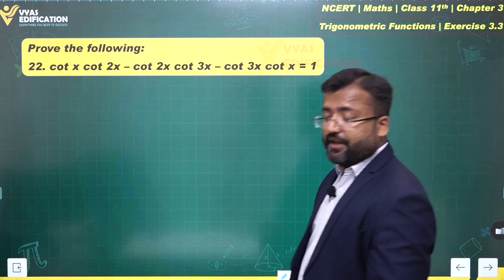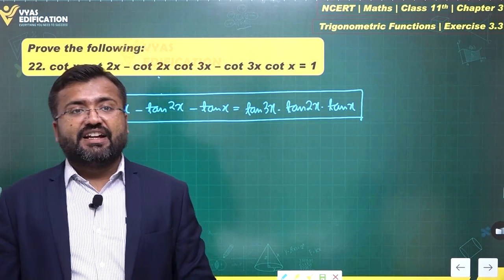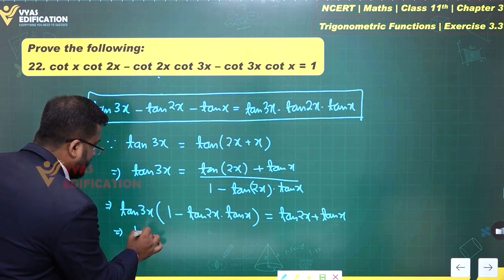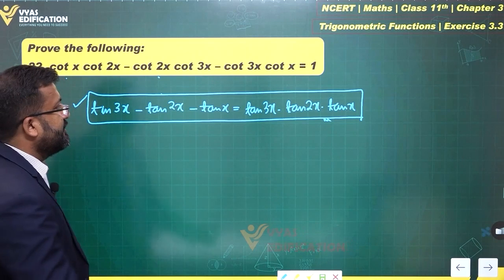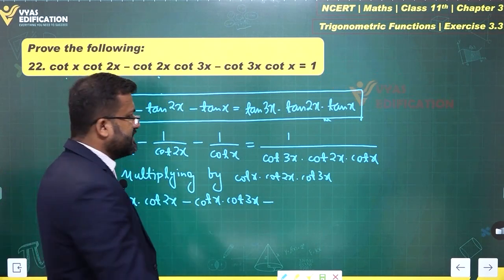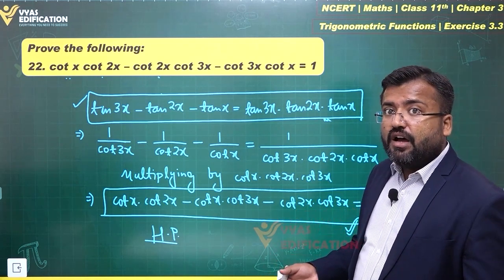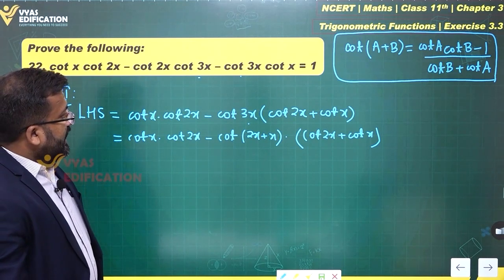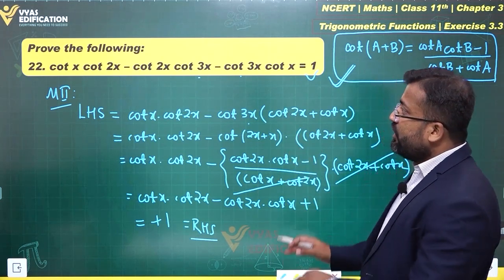NCERT 11th Maths Ch 10 Exercise 3 3 Q 22 Trigonometric Function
Prove the following:
22.  cot x cot 2x – cot 2x cot 3x – cot 3x cot x = 1

12th Passed or currently in 12th  Students - Path Breaker JEE (1 Year online exhaustive course)

For NEET
12th Passed or currently in 12th  Students - Path Breaker NEET (1 Year online exhaustive course)

CBSE Solutions
NCERT Solutions
NCERT 11th
NCERT 11
CBSE 11th
11th Solutions

 cot x cot 2x – cot 2x cot 3x – cot 3x cot x = 1